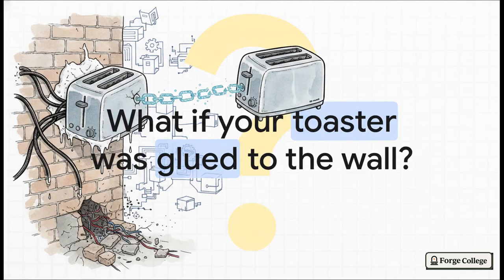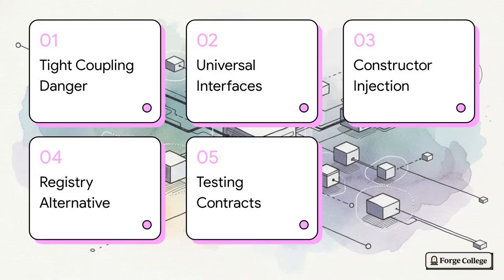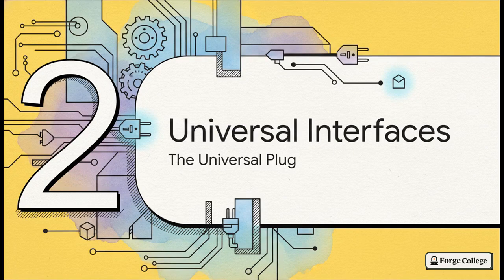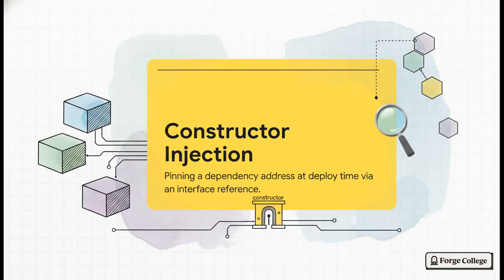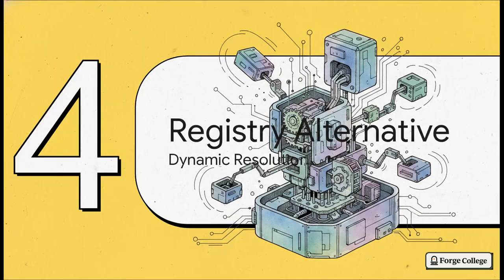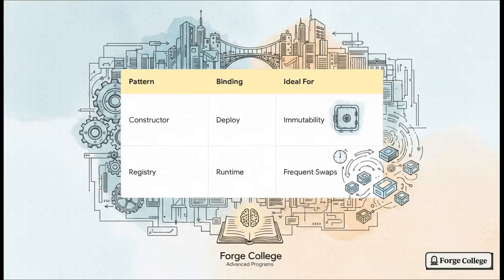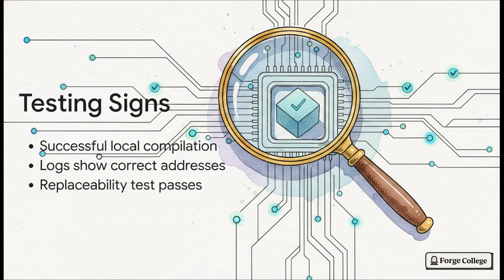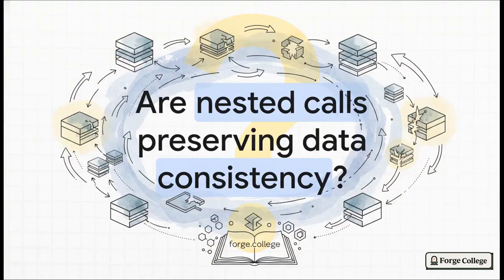Managing Contract Dependencies — Forge College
Are your Solidity contracts breaking when a dependency changes? Managing contract dependencies is essential to compose robust, upgradeable, and testable smart contracts.

In this lesson you'll learn how to push coupling to explicit interfaces and narrow indirection points so consumers remain decoupled from concrete implementations. We cover the difference between compile-time and runtime coupling and show how using interfaces reduces compile-time coupling. You will apply two dependency-management patterns—constructor injection and registry indirection—and implement a minimal Service.sol, IService.sol, and Consumer.sol pair that compiles locally. Finally, you'll wire and verify interactions with a simple Hardhat deploy script (scripts/deploy.js) and interpret the output to confirm that swapping the service implementation does not require changes to the consumer source.

This lesson is aimed at advanced Solidity developers who already know Solidity syntax, ABIs, and basic Hardhat workflows and who want reliable composability and easier local testing.

- Interface injection: using IService to decouple callers from implementations
- Constructor binding: pinning dependencies at deploy time with constructor parameters
- Registry indirection: alternative to injection for replaceable lookups
- Minimal project layout: Service.sol, IService.sol, Consumer.sol, scripts/deploy.js
- Local verification: compiling and running a Hardhat deploy/script to confirm behavior